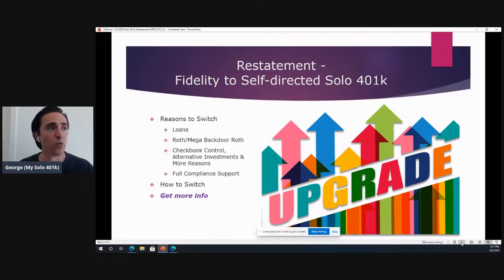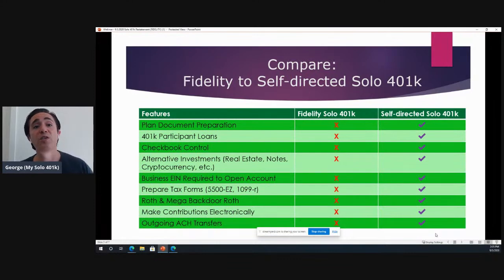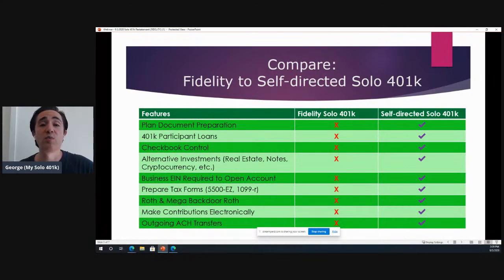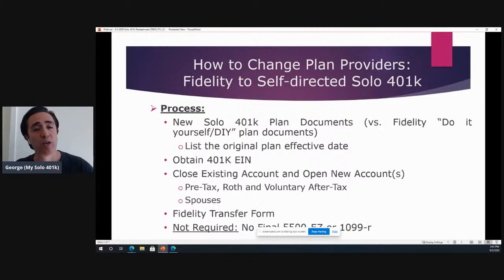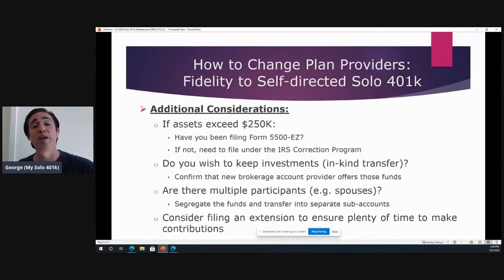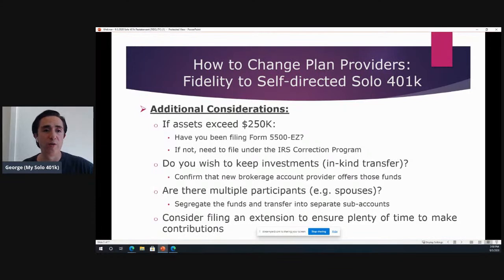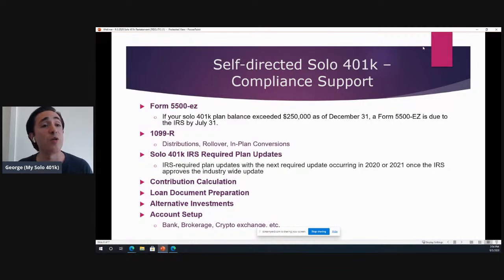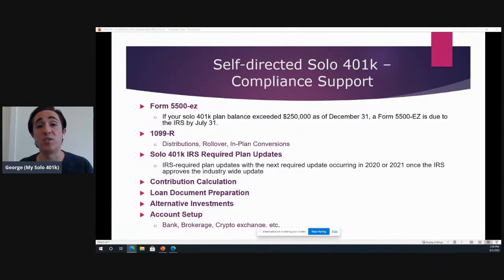Fidelity Solo 401k Review - Top Reasons to Change to a Self-Directed Solo 401k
Harvard Law Attorney George Blower leads webinar discussion of the top reasons why clients transfer or switch providers including from Fidelity.

The solo 401k plan, commonly referred to as self-directed Solo 41k is the retirement plan of choice for the self-employed or owner-only businesses including for the features highlighted below:

-The highest contribution limits for any defined contribution plan including up to $57,000 (or even $63,500 if you are 50 or older) for 2020.

-401k participant loans of up to $50,000